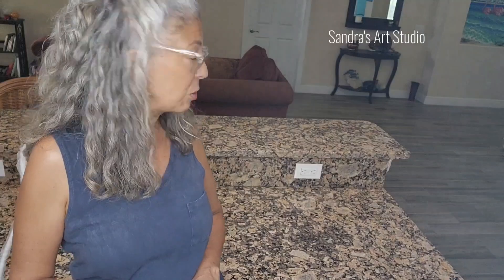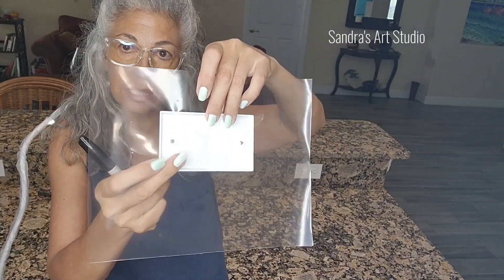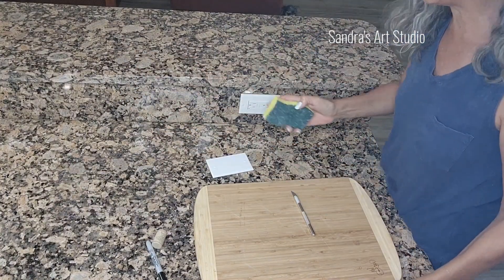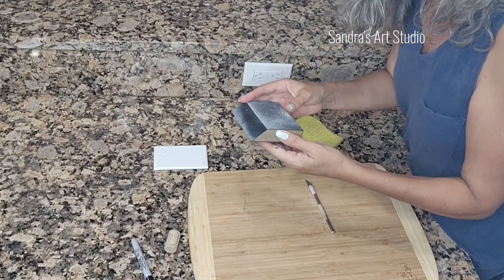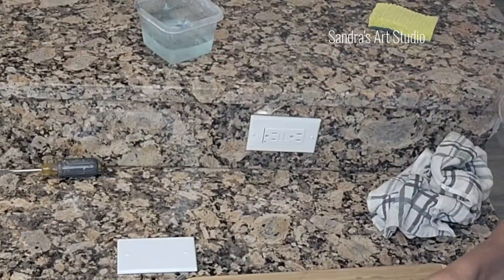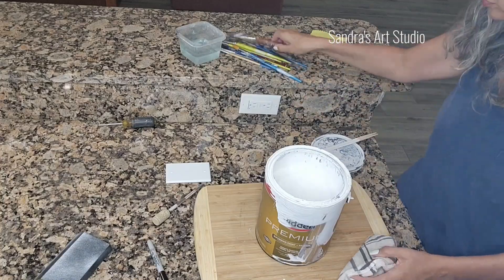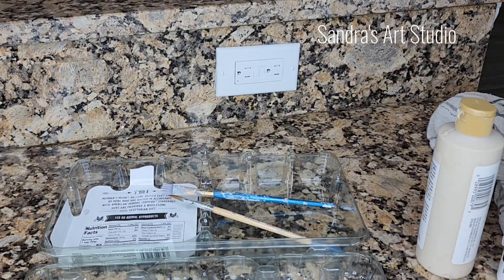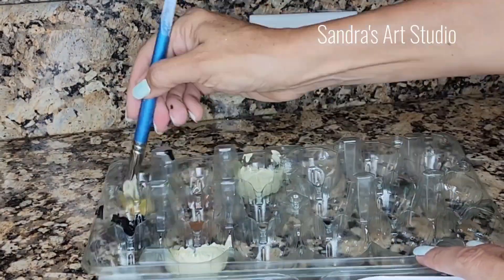How to paint backsplash Outles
Watch how easy it is to camouflage outlets and switch covers to blend into your kitchen backsplash, giving your kitchen an upgrarecommend.
I used materials that are easy to find in Amazon.

Folkart Acrylics
Americana acrylics

The clear coat I use at the end, I only found on amazon and here's the link: